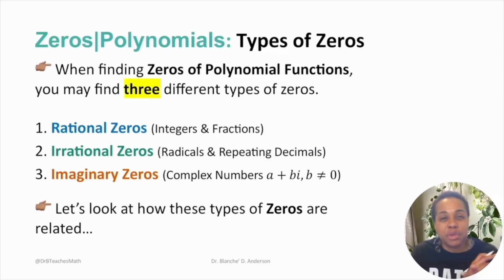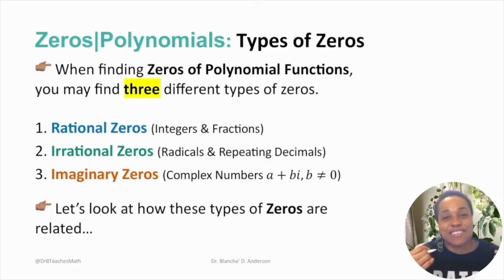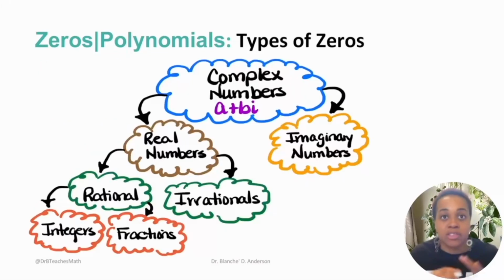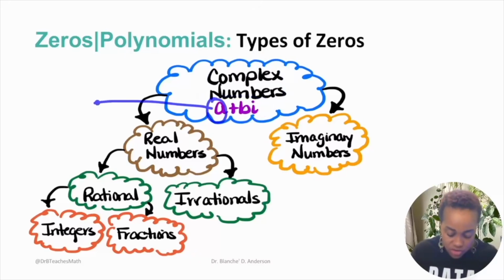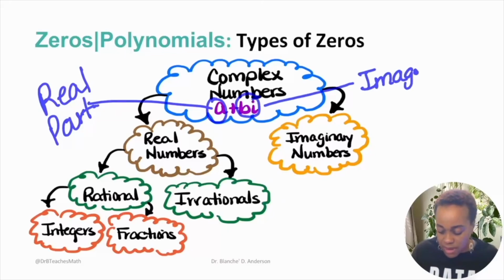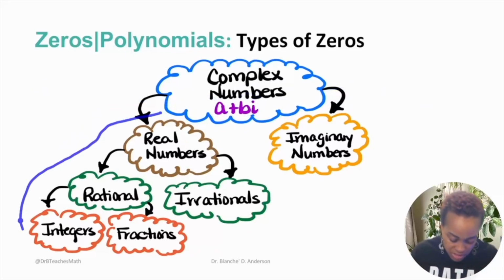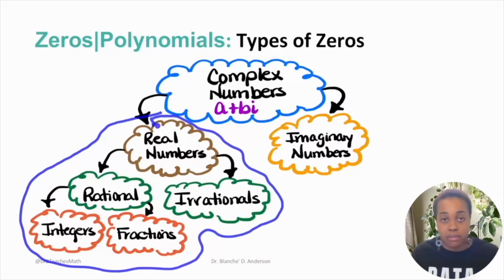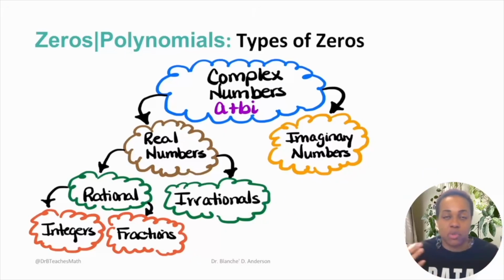Types of Zeros of Polynomial Functions | Zeros of Polynomial Functions Mini Lesson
This mini lesson explains the different types of polynomial zeros, including real, rational, irrational, and complex imaginary zeros, while introducing the Complex Numbers Cloud to organize these important concepts.

for a complete step-by-step walkthrough of finding all the zeros of polynomial functions.